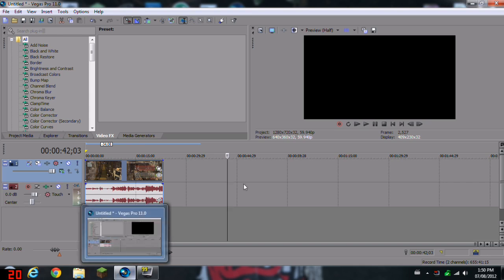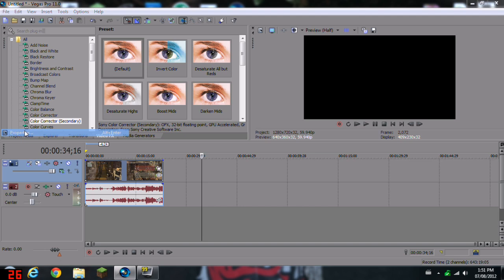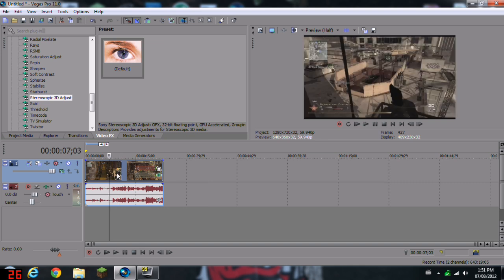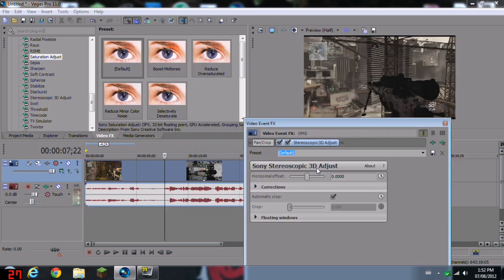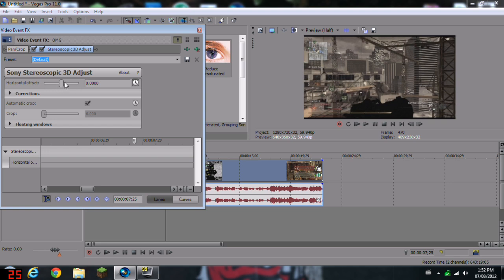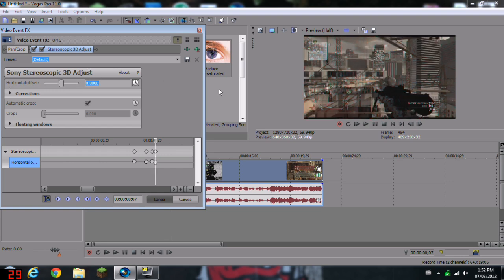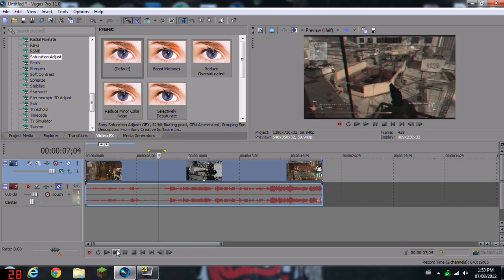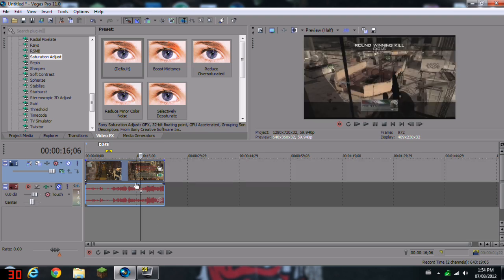Sony Vegas: RGB Split (EASIEST & SIMPLEST)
This is literally the easiest way to do an rgb split in sony vegas, the other tutorials consist of duplicating the track and croping them inward to create different tracks for red and blue. This metho